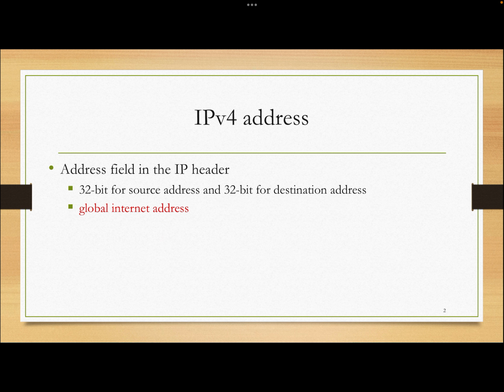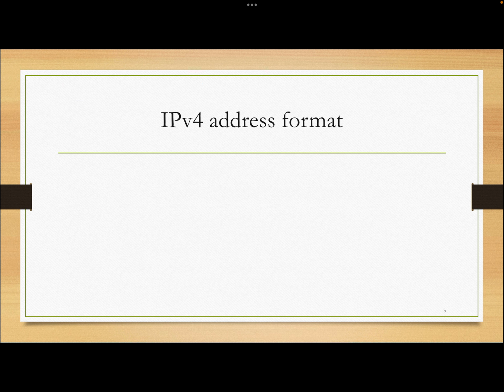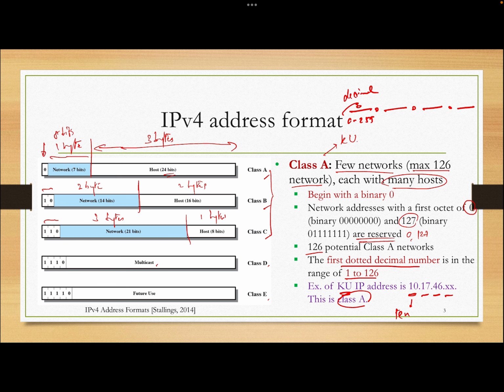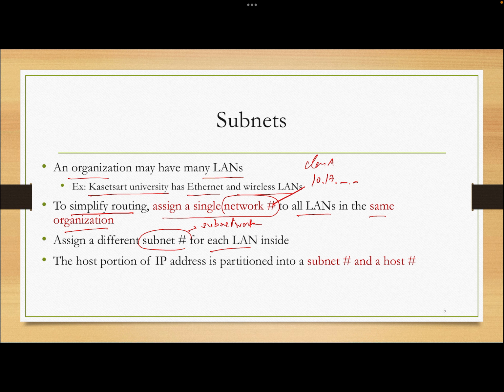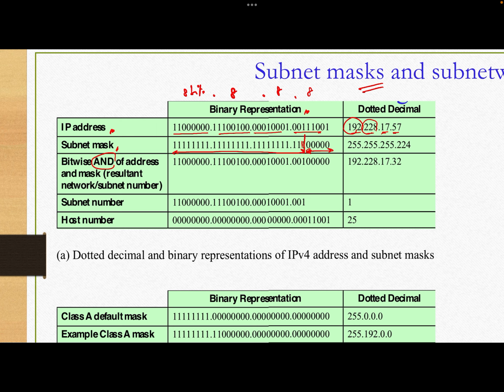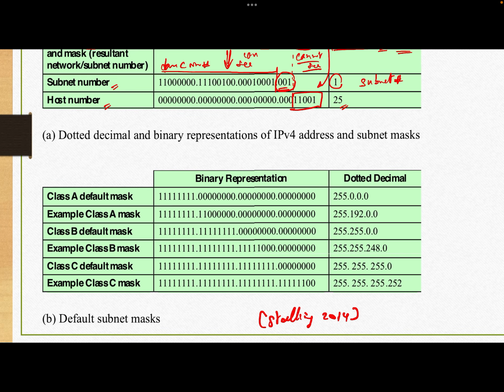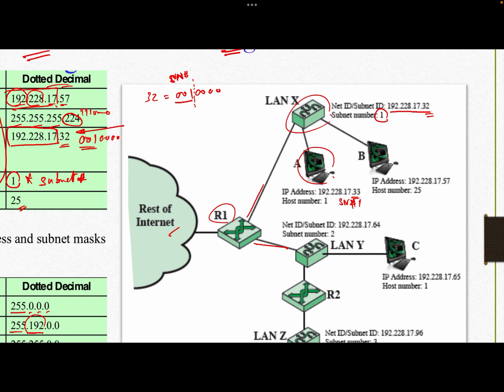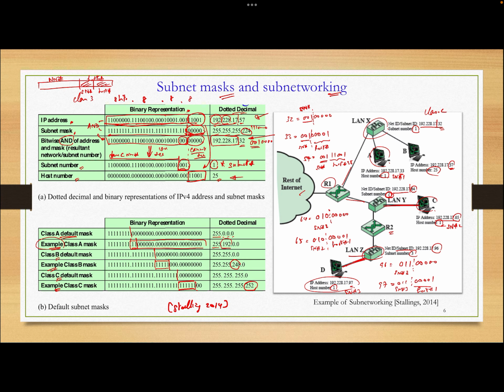49DataComm (English) IPv4 address